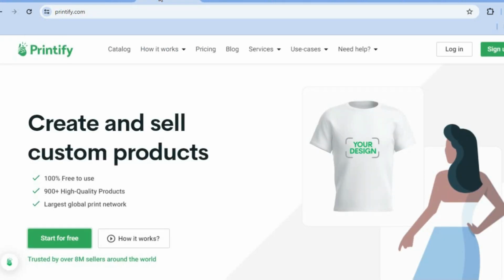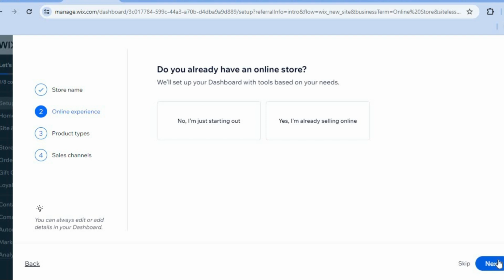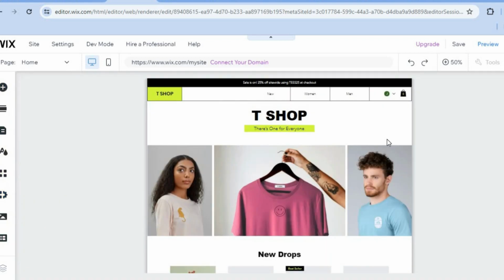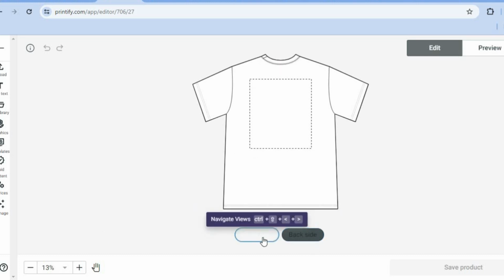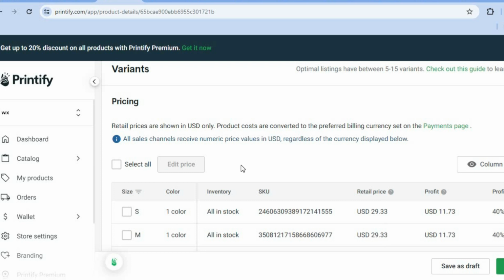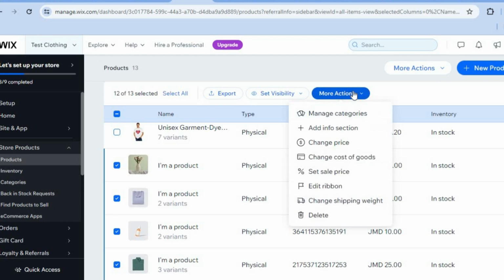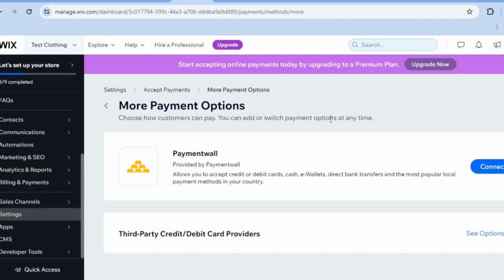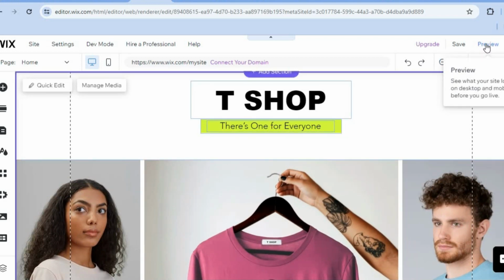HOW TO MAKE CLOTHING BRAND WITH WIX AND PRINTIFY(MAKE MONEY WITH WIX )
HOW TO MAKE CLOTHING BRAND WITH WIX AND PRINTIFY